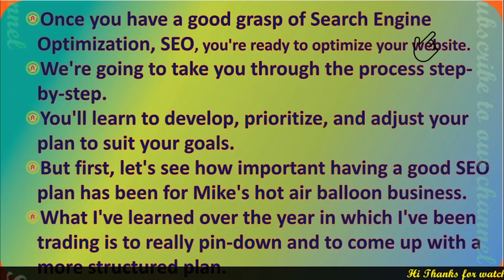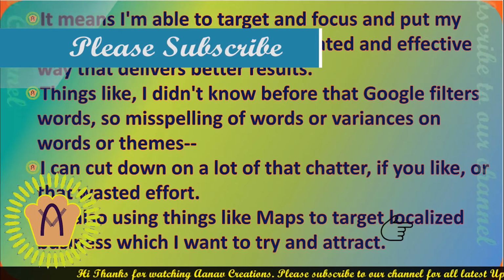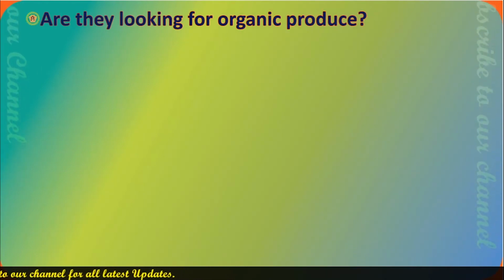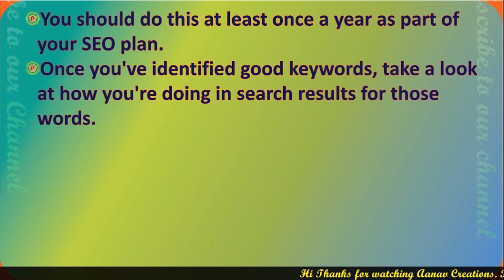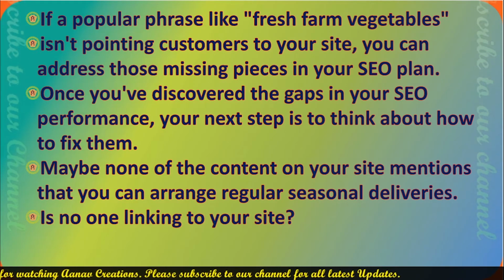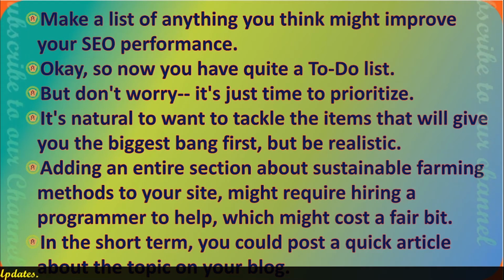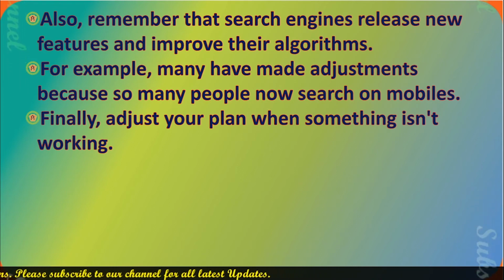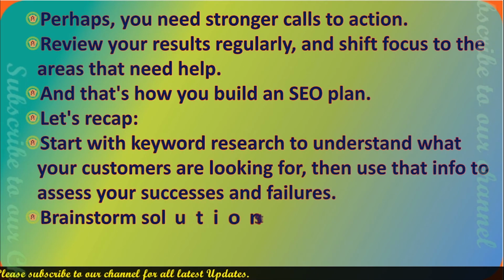The importance of an SEO plan Digital Marketing Strategies | @Aanav Creations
ow SEO Is important to our Digital Marketing Strategies
Seo is Search Engine Optimization in Digital Marketing Strategies. It will help us to rank the website without any paid advertisement in Digital Marketing . with the help of this SEO Means Search Engine optimization in Digital Marketing Strategies we can make our website visible to other visitors who are looking for some specified keyword. so this search engine optimization  in Digital Marketing Strategies is very important in now a days.